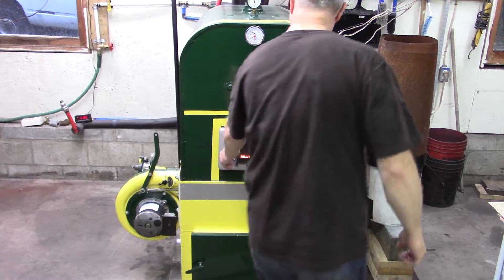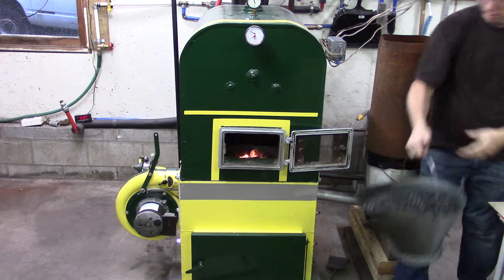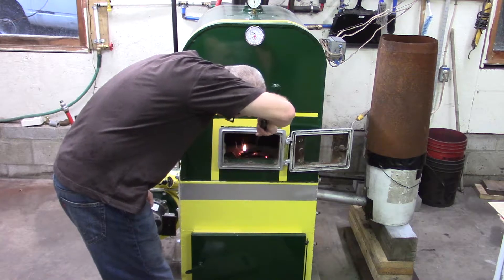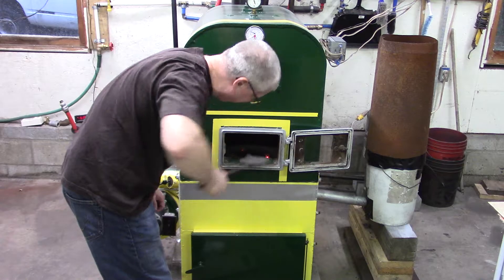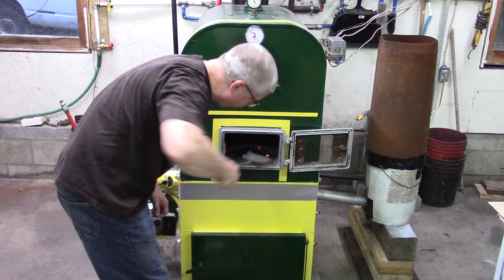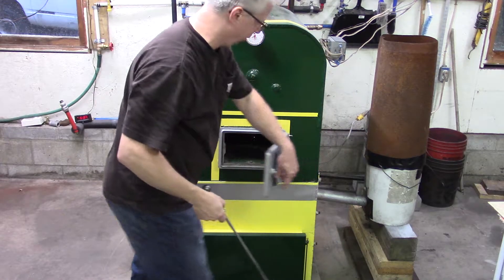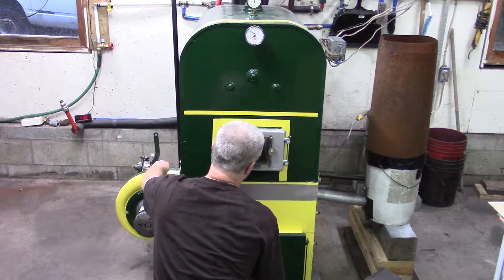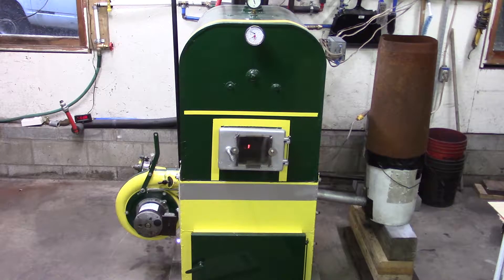PT6 Gentleman Janitor GJ-51 Coal Stoker Boiler Fall Cleaning.